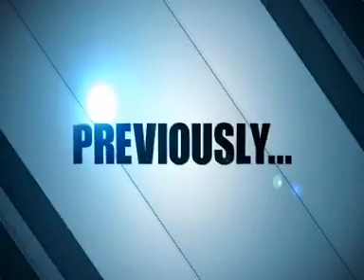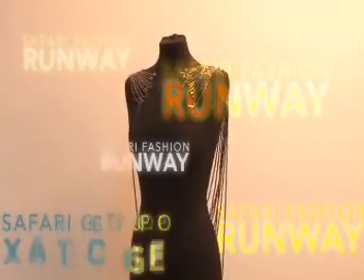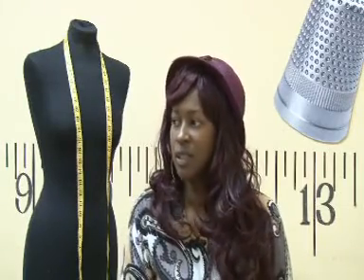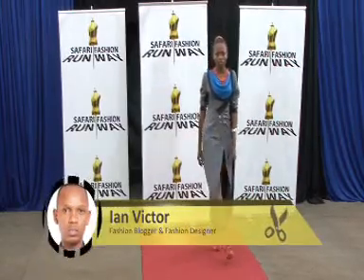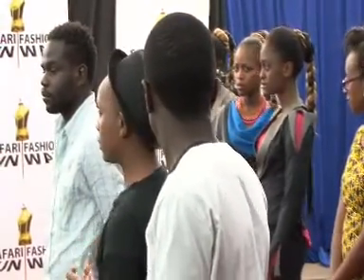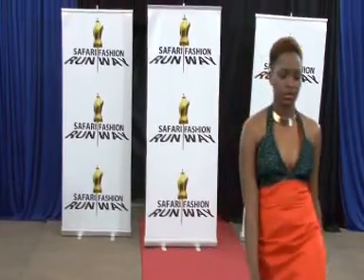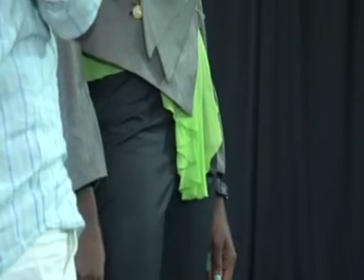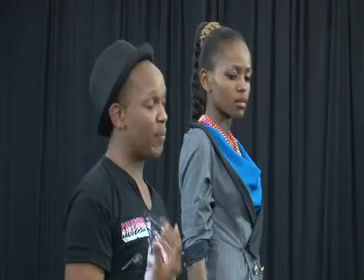Safari Fashion Reality Show Episode 8